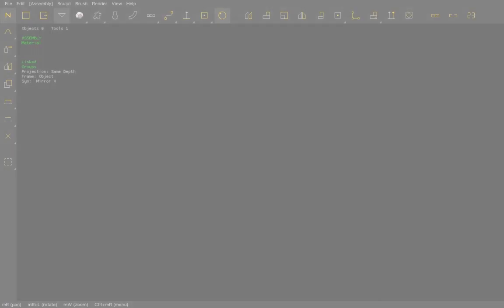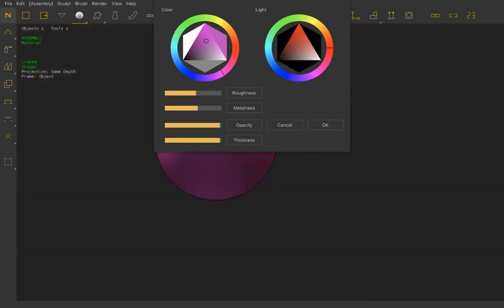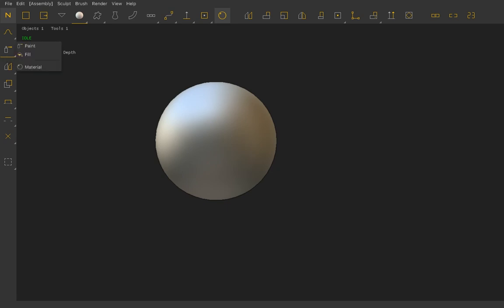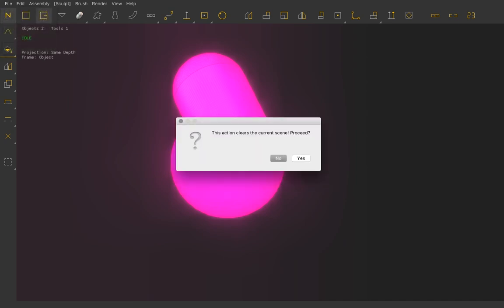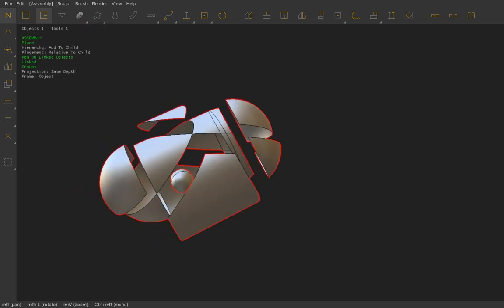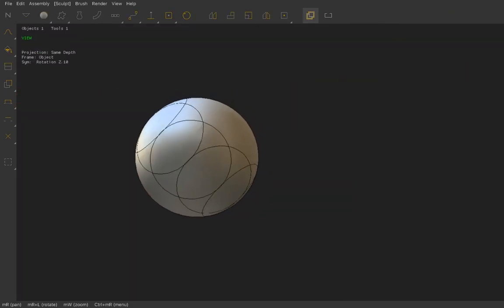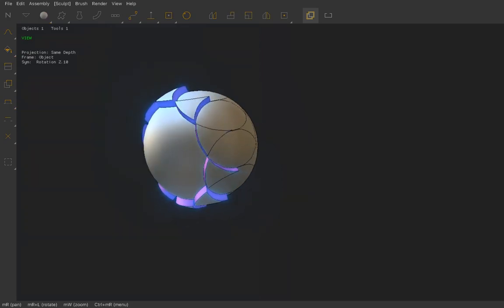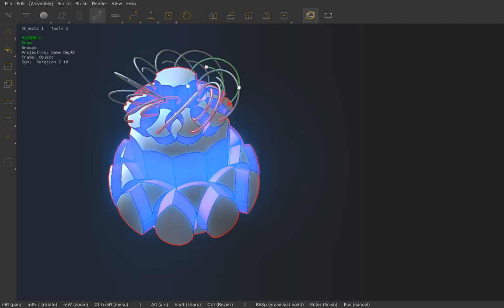Neobarok 02- Modeling Mania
Modeling then editing materials then lighting...
Well, why not all at the same time; real-time to be more specific?

This is what sets Neobarok in a league of its own; a deceptively simple interface that is both potent and exciting.

A brilliantly designed new software that really won my heart.
Simple, exciting and modern, Neobarok can cater for a breath of artists, both veterans, and beginners.